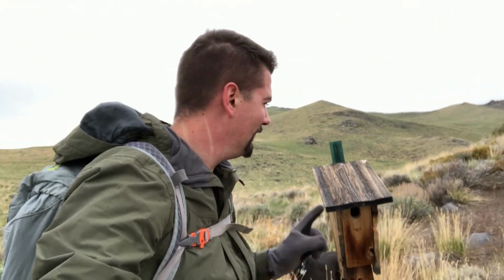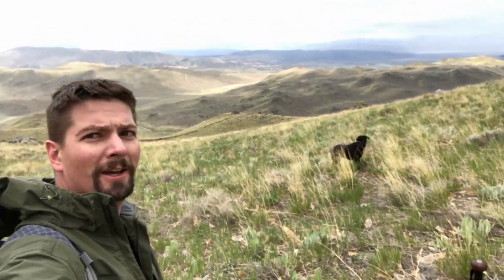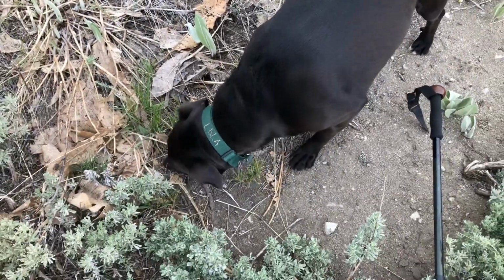How to Navigate the Peterson Mountain Trail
Hiking in the rain with my dog Lola.

Exploration of the Peterson Mountain range in the High Desert of the Nevada Wilderness. See the transformation from sage to aspen groves and spectacular views from above 7,000 feet.

Received my inspiration from and article written by Benjamin Spillman and correspondence with Kirk Peterson.